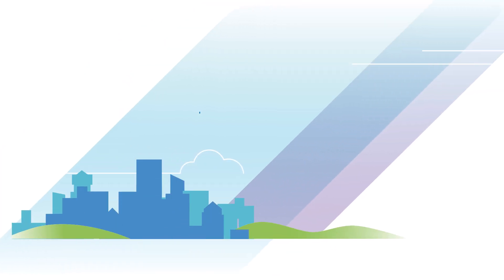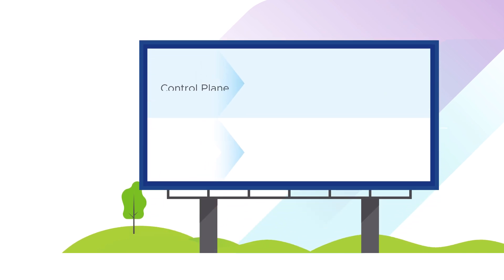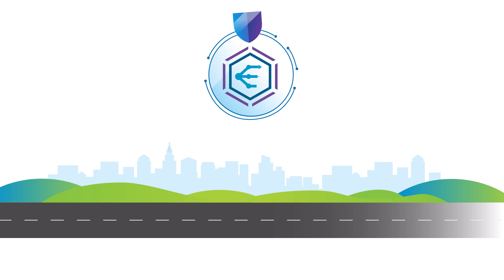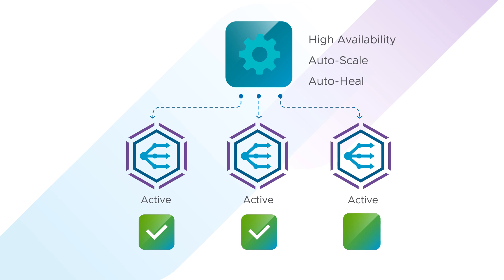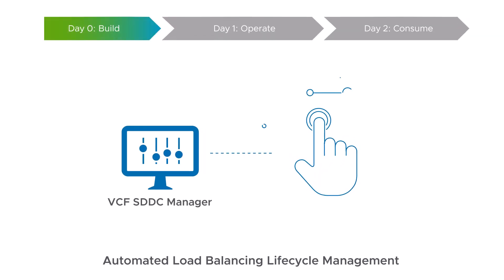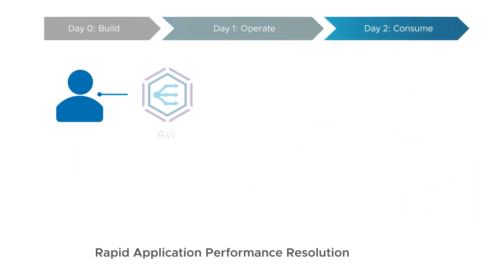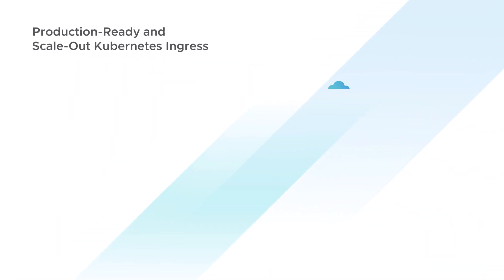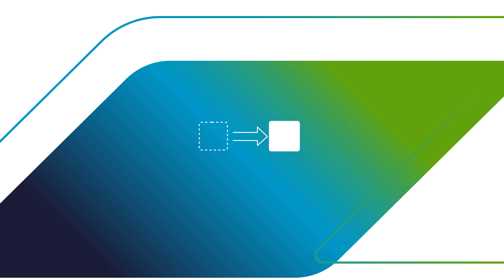VMware Avi Load Balancer Overview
VMware Avi Load Balancer is the industry's first and only software-defined platform for local and global load balancer, Kubernetes & container ingress / Gateway API, web application & API security and application analytics. Avi delivers load balancing at the speed of applications, offering plug-and-play, build-as-code and self-service experience in the VMware Cloud Foundation private cloud environments for large enterprises. Avi helps customers achieve 10x fewer hardware to manage, virtual services in minutes and rapid application issue resolution with a unified, elastic and resilient platform. IDC Business Study shows 90% faster to deploy, 43% lower OpEx and 27% higher developer productivity after deploying Avi.